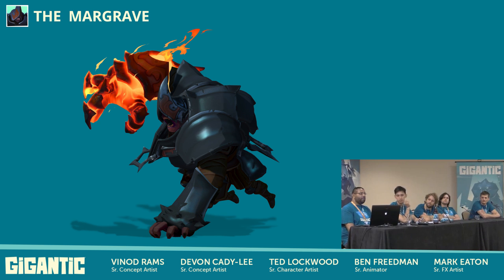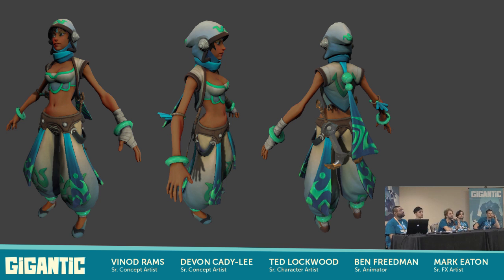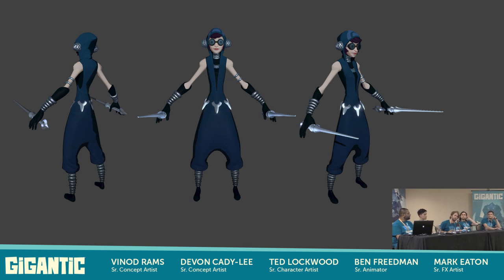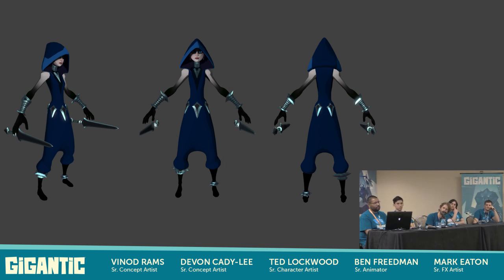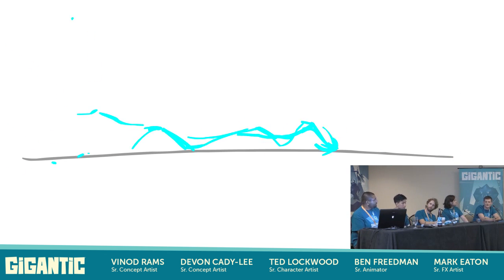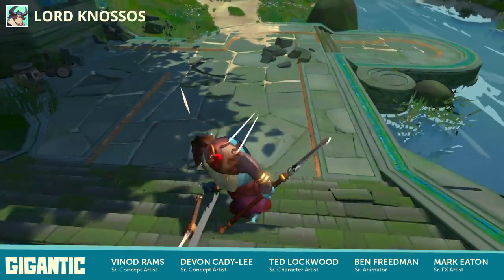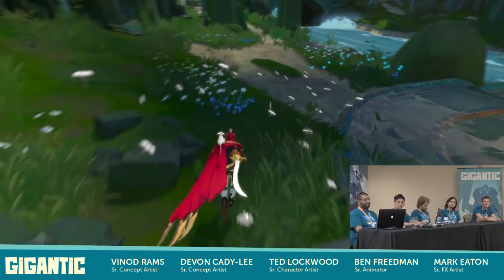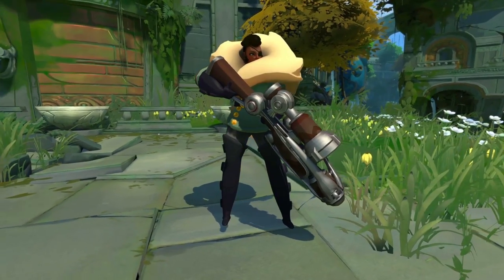Gigantic - Hero Design Panel PAX Prime 2014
Developed by Seattle-based Motiga, Gigantic is a PC team action game with massive guardians and brave heroes.